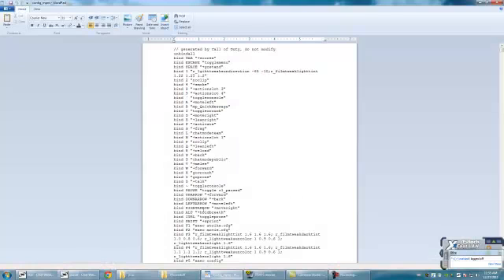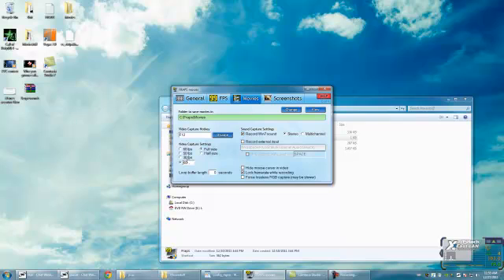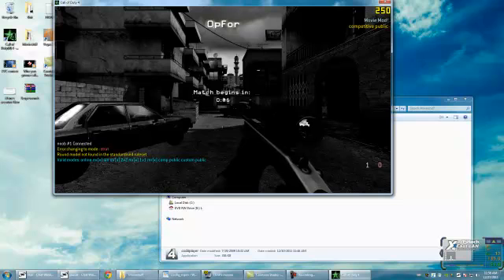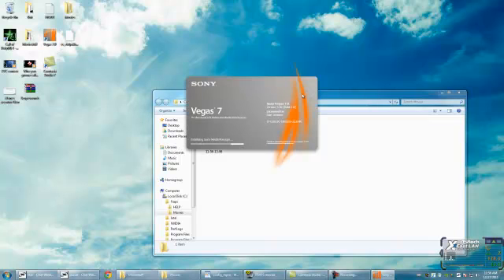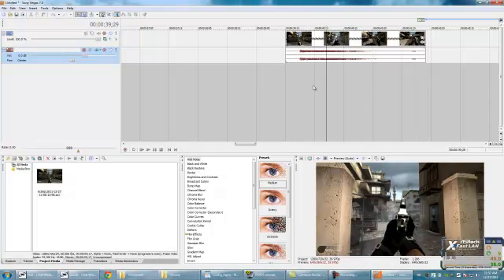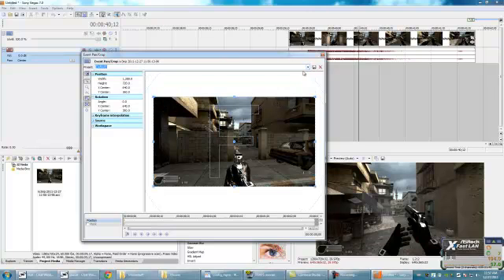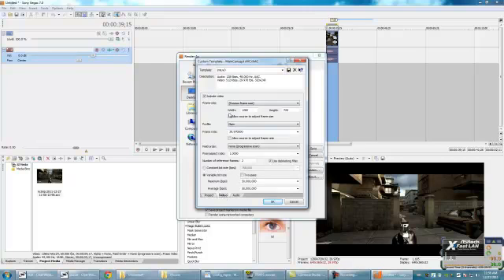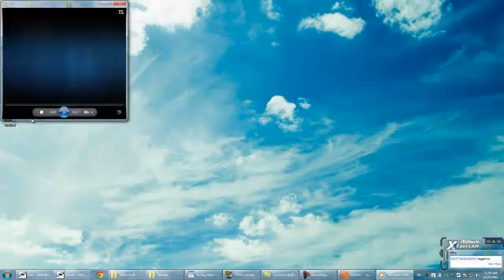Quality Tutorial #2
Bind F12 ''toggle timescale 0.25 1''